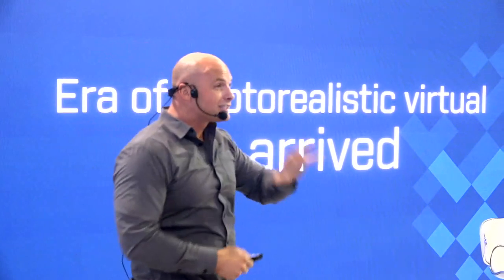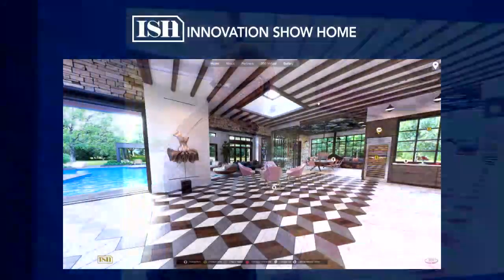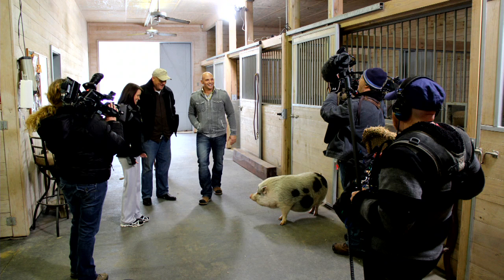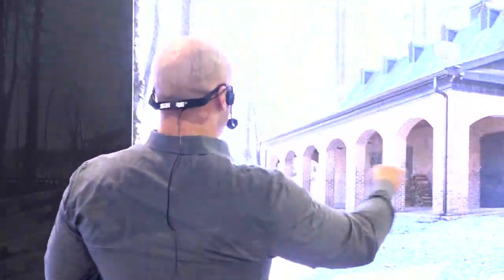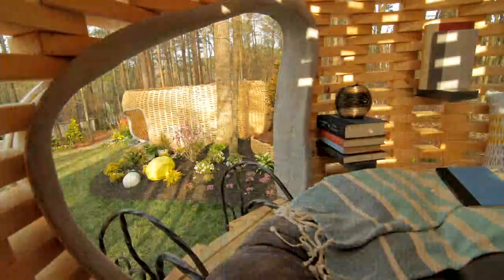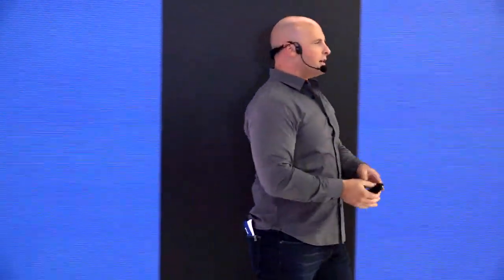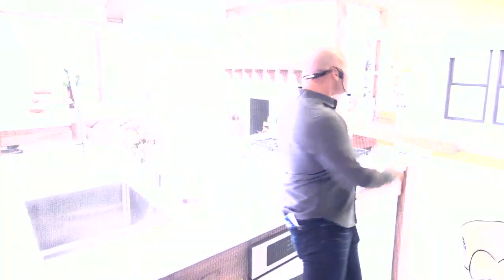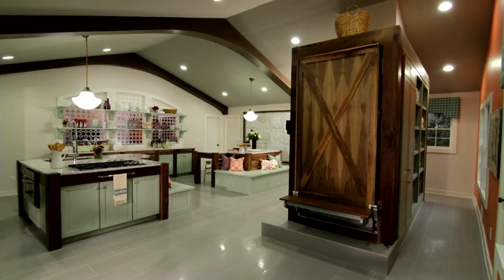FLIR LIVE at CES 2019: FLIR Live at CES 2019: Chip Wade - The Art of Amazing Space